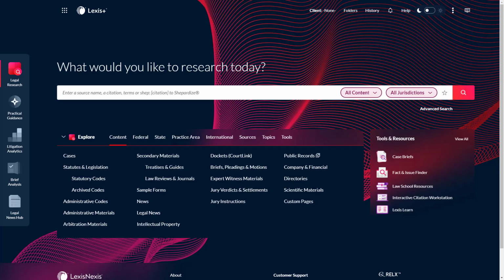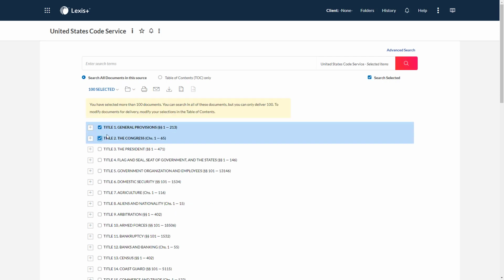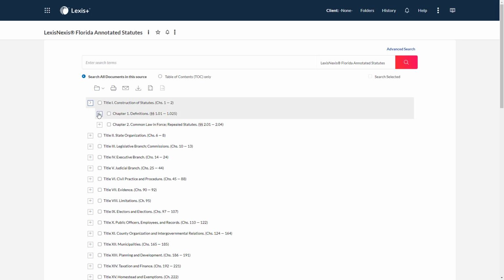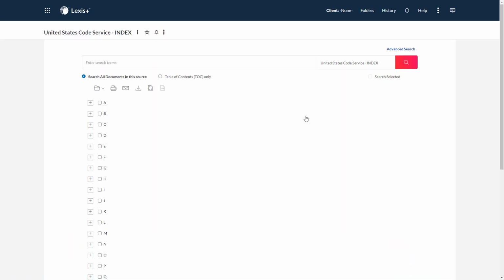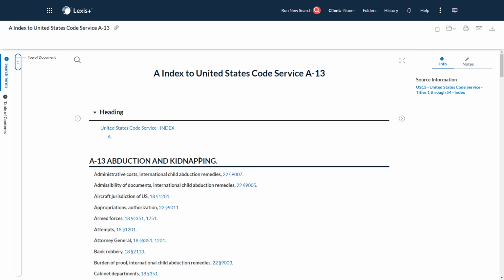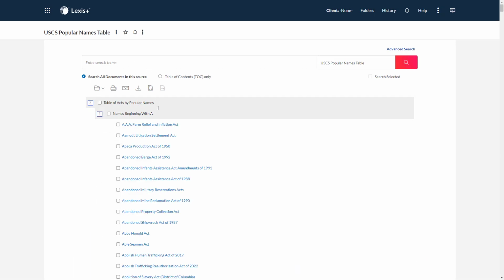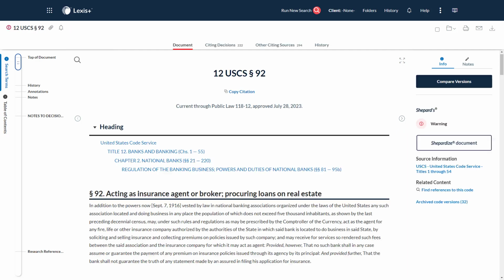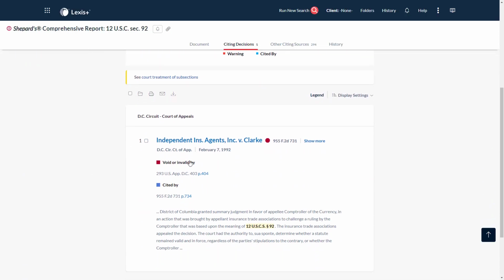Find and Update Statutes on Lexis